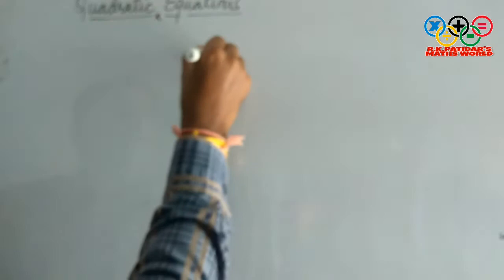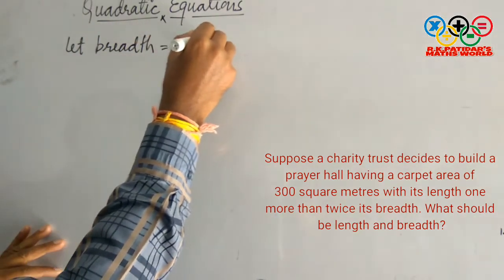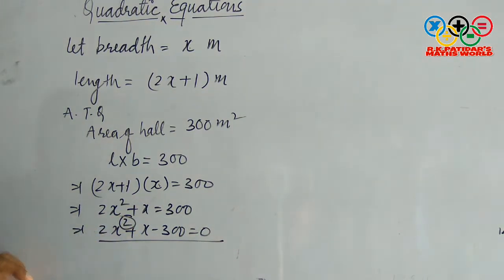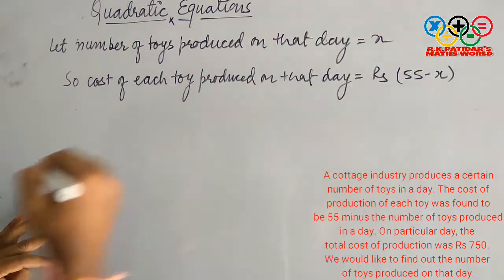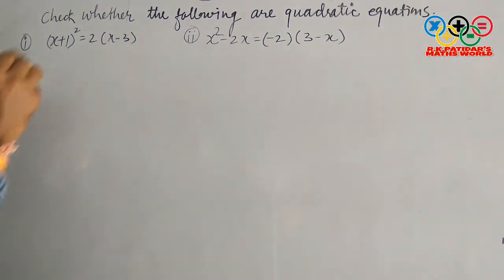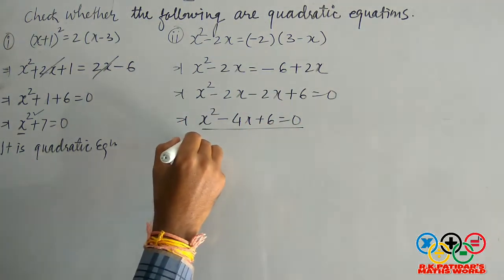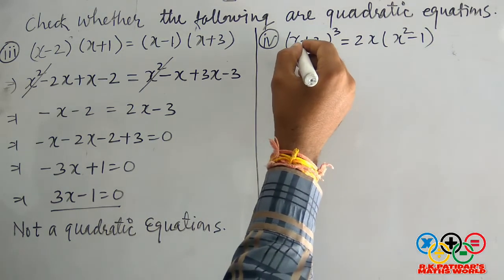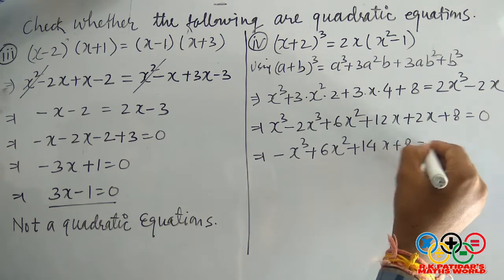Quadratic Equation Introduction Class 10 Chapter 4